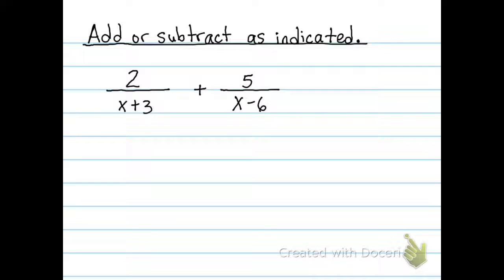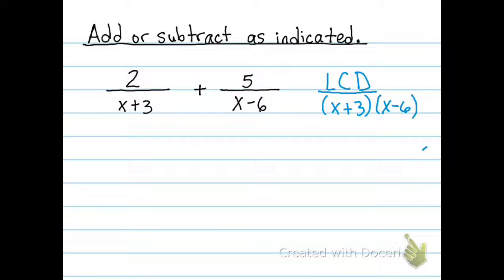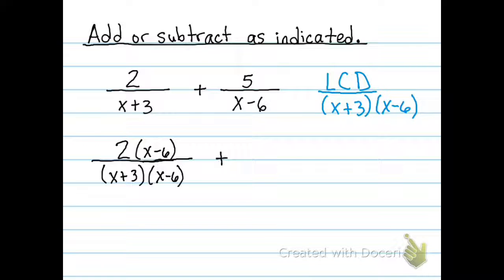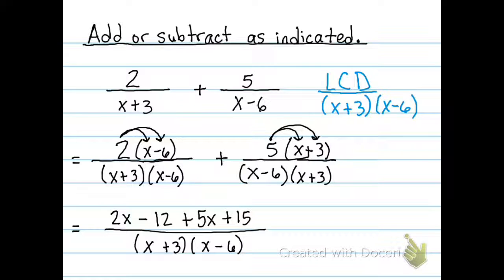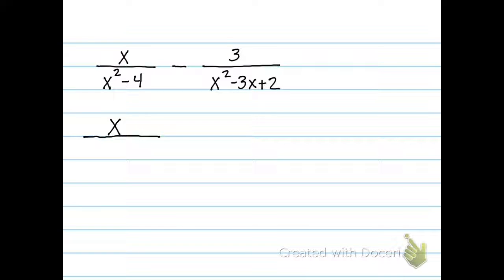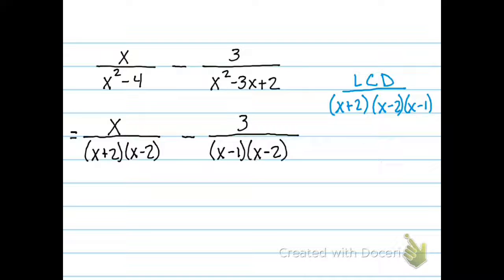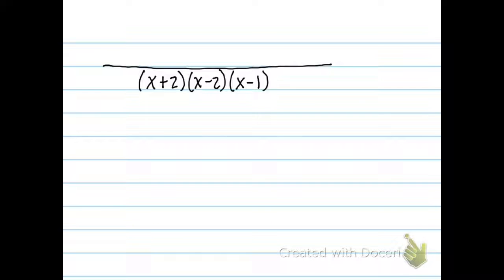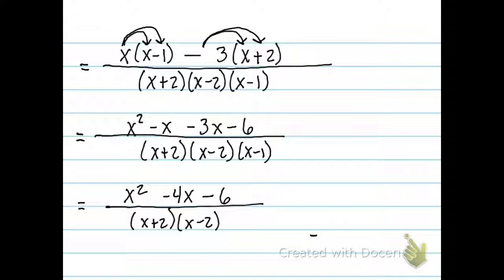Adding And Subtracting Rational Expressions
In this video, we look at adding and subtracting Rational Expressions.